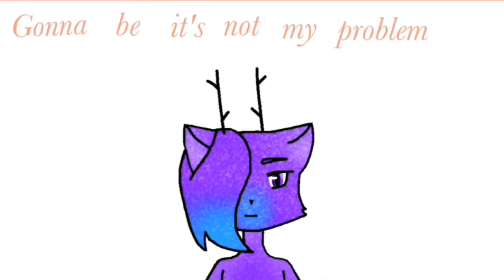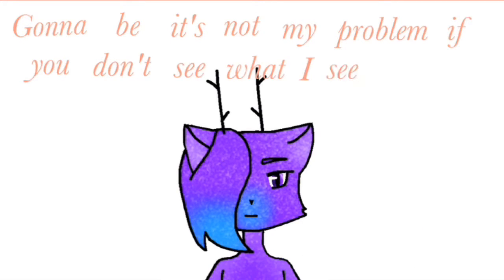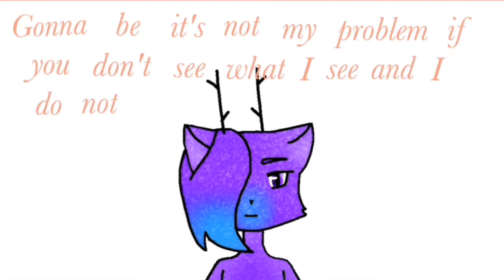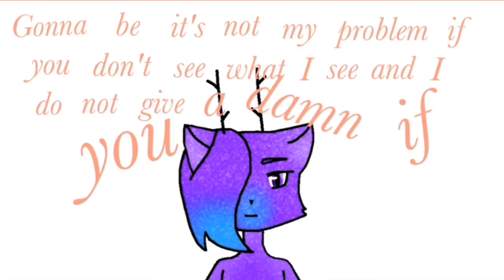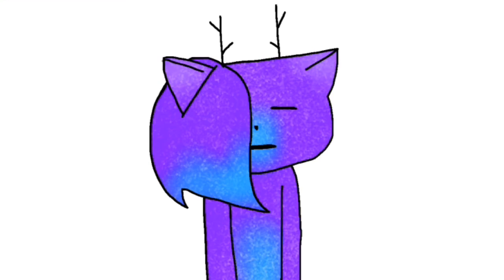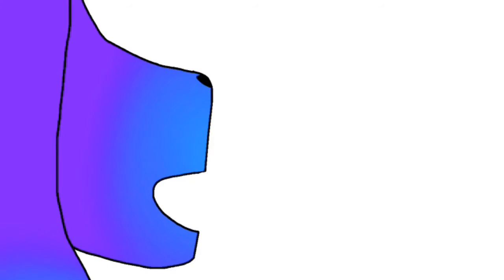Are You Satisfied?(?PMV?) for 500+subs!!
Oh and if you're reading this could you give me some feedback on this style I'm trying out? Note that some frames I didn't care on purpose lol

Song: Are You Satisfied? by Marina and the Diamonds